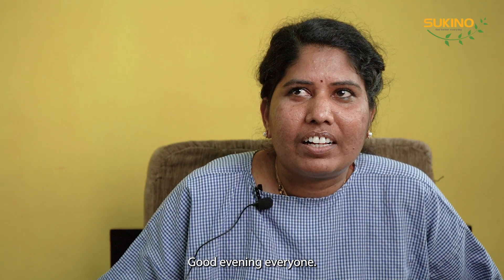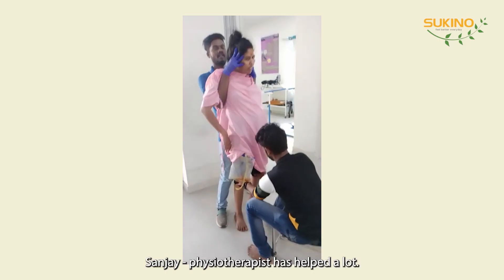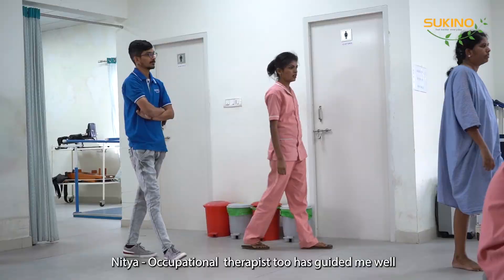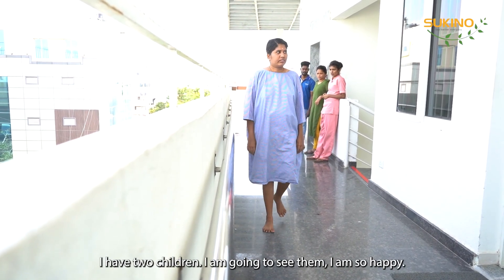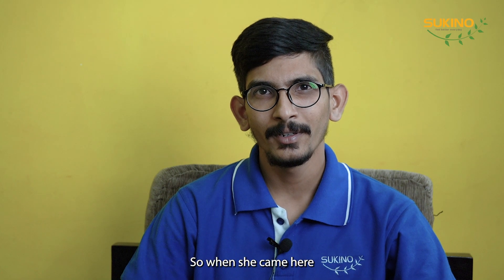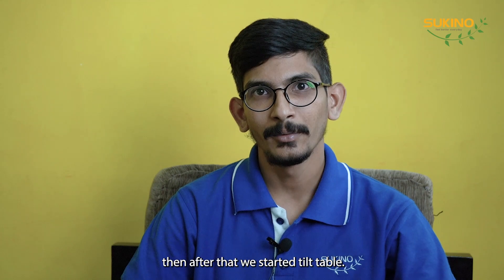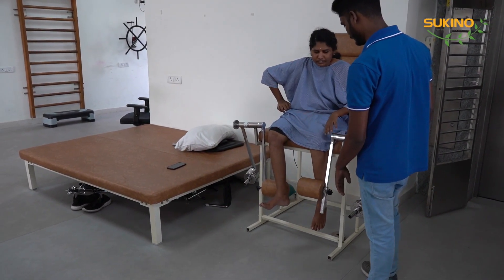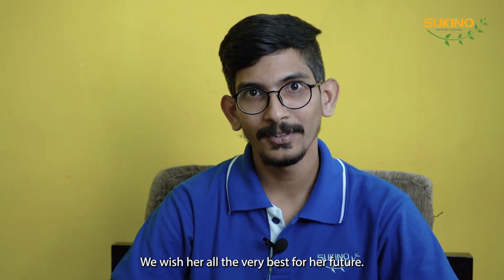Unleashing the Power Within: The Journey of Neuro Rehabilitation and Recovery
Patient Nethravathi admitted to our facility following an Acute Disseminating Encephalomyelitis. She was bedridden with poor GCS and unable to perform any kind of activity at the time of admission. She recovered gradually from a completely dependent state to being independent.

Condition: Acute Disseminating Encephalomyelitis
Therapy Given:- Neuro Rehabilitation
AAROM Exercises, Chest Physio, Wheelchair Mobilization, Tilt table, Sitting EOB, Wall Standing, STS training, Passive Walking, Parallel bar walking, coordination exercises, Strengthening exercises, static and dynamic balance training, VRBT, Gait training, Treadmill Walking.